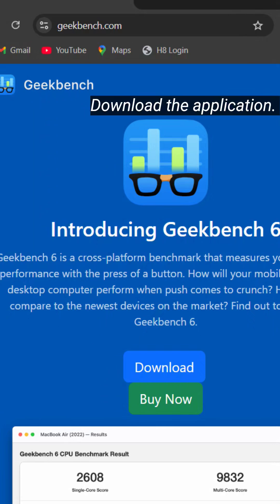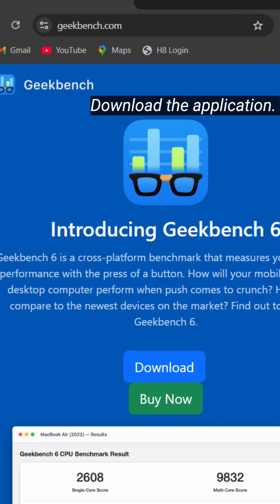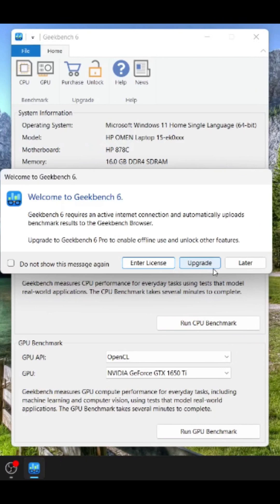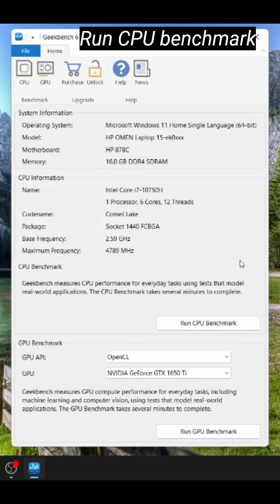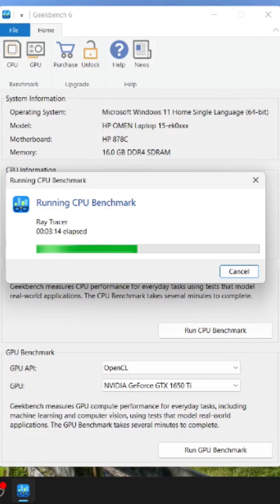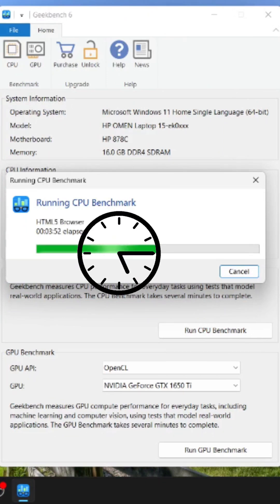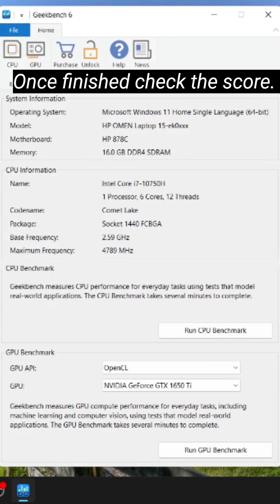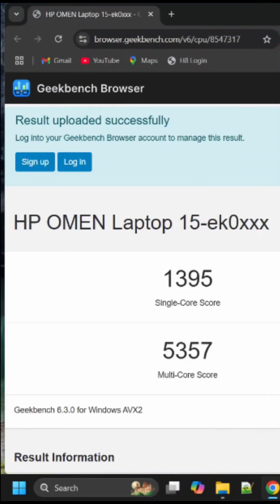How to check Geekbench score on Laptop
Check Geekbench score on Laptop

How to check Geekbench score
How to check laptop performance
Laptop performance kaise check kare

Geekbench score kaise check kare
Geekbench score kaise check kartr hain